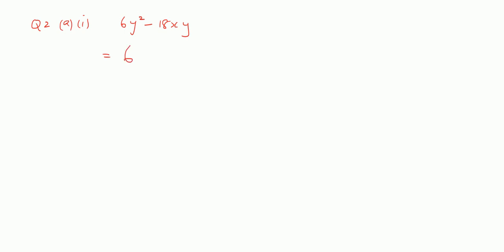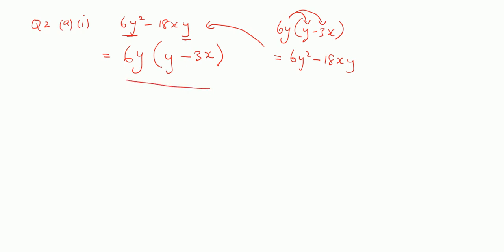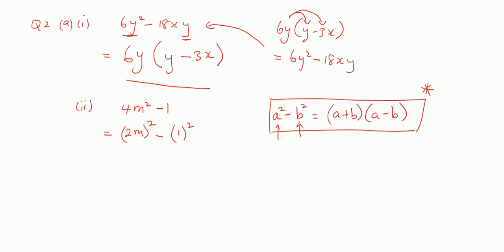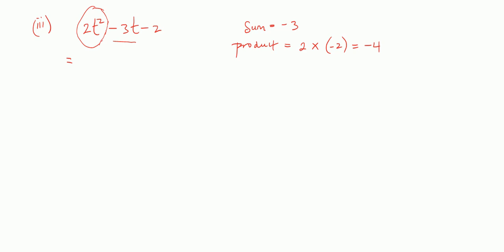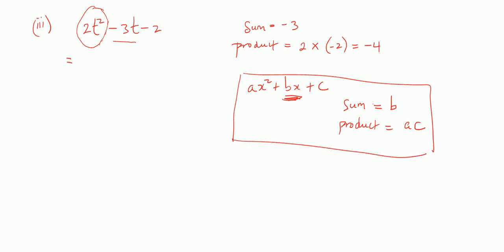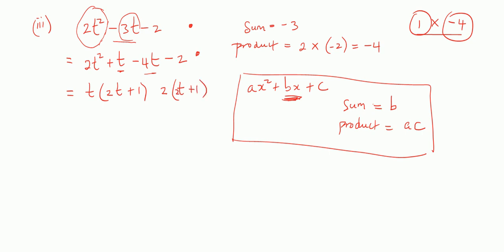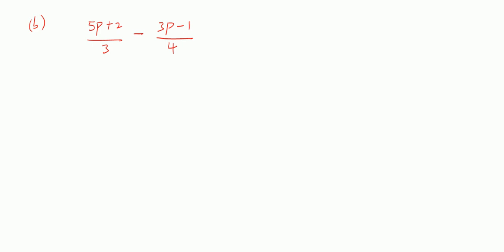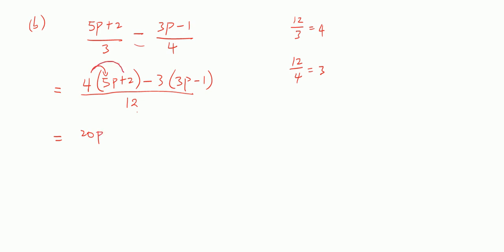CSEC Maths - June 2017 Question 2